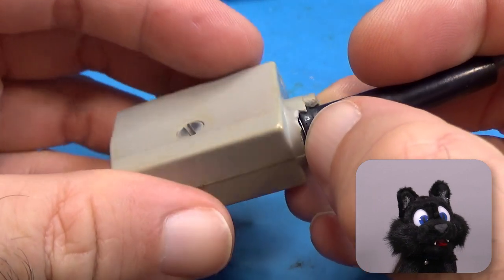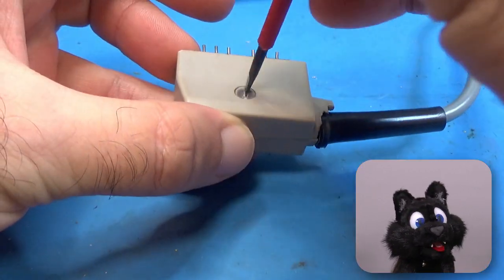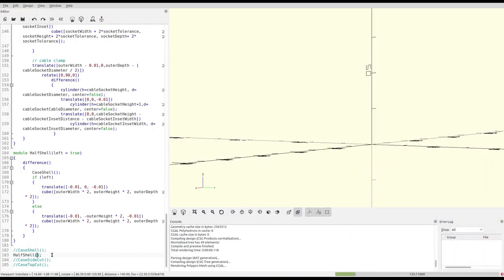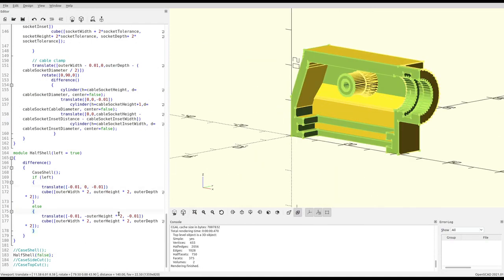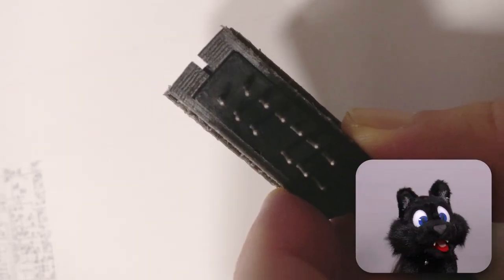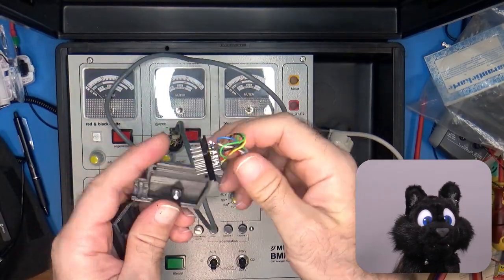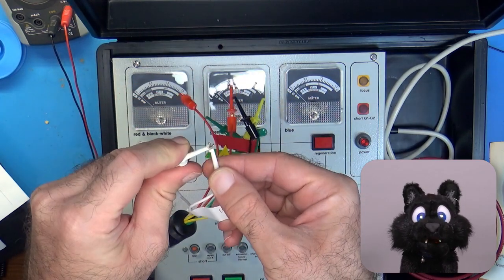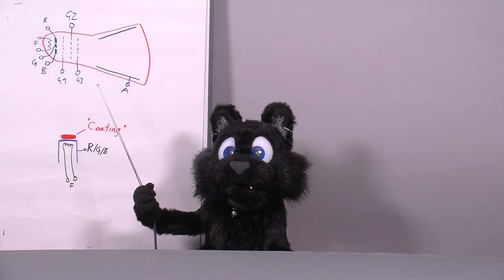Workshop Project #9: CRT Tester (BMR 90)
There are fewer and fewer CRTs out there every day. Most parts are commonly available, like transistors and even some microchips, but the CRT itself... not so much anymore. Wikipedia mentions that some industries still need CRTs, but replacements for consumer TVs are next to nonexisting.

In order to gear up for the occasional patient that might come through my little workshop, I decided to invest into a CRT tester. This one also includes a rejuvinator, or regenerator. It was made by a German company that went under in the 2000s and now all that remains is a PDF with the CRT tester adapter catalog on their website, which is now a front for a charity that advocates for organ donor cards. Weird combo.

The device had a few broken switches which required a creative solution, and the anode connector was missing. But since that involved only slapping a 4mm banana plug on a NOS plug I found on e-bay, I didn't include that in the video.

Since there are no new adapters available, I decided to sacrifice one of the provided ones for the socket and convert a few test leads into a "universal" adapter. Nothing for the faint of heart, since at least one lead carries the full 600-odd Volts for the G2 pin. Better stand clear when in use! Especially since the mains voltage is directly connected to - again - some of the output pins in some of the modes, depending on the switches. This is definitely NOT a toy! Especially with the high voltage pin on a regular, non-shielded 4mm banana plug...

I pushed this one through to test a non-working TV I have on my bench now. Given the symptoms, one possible failure would have been the CRT... and I wanted to rule that out early to focus on a solution or stop wasting time with the TV. I am glat to report that the TV is in basic working condition again and as soon as I get around to do the adjustments, it will be another video of course!

I couldn't resist to write out one of the warranty cards that came inside the case: the manufacturer - Müter GmbH - has included a set to validate that a TV has been processed properly. Also, sorry for the post-credit joke... reading the manual about how the rejuvination part works felt a bit like reading a fairy tale to me, so I just had to... ;)

0:00 Intro
1:25 The Button Problem / Opening up / High vs. Low Effort
2:35 Removing Mode Switches / Repairing Indicator Caps
3:32 Floating Resistor / Capacitors
5:22 Mode Buttons, Spring Problem / Reassembly
6:30 Cleaning Bulbs / Testing Potentiometers
7:12 Cleaning Case / Closing Unit
7:54 Adapter Cable Plug
8:41 "Universal" Adapter
9:52 Theory of Operation / Short Test and "Fix" / Current Measurements
11:30 Rejuvination Description / First Test
12:55 Completed! / Credits / Bonus